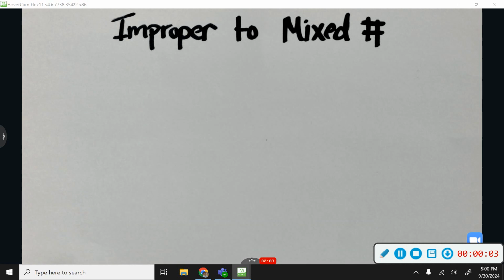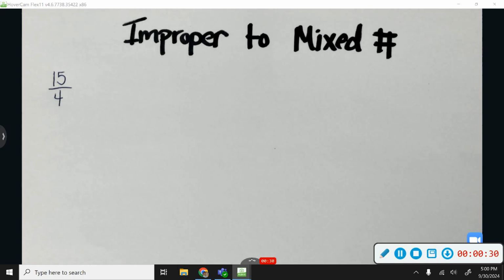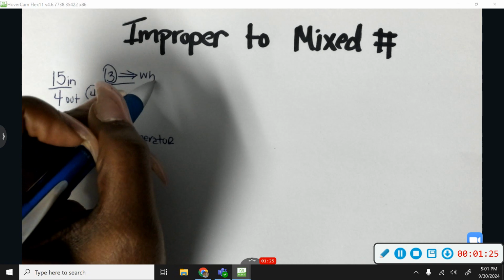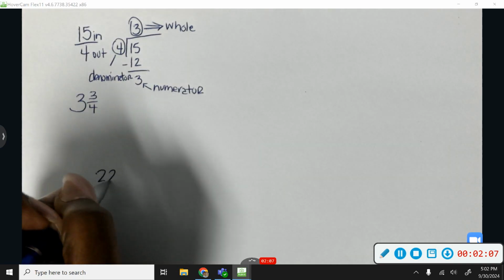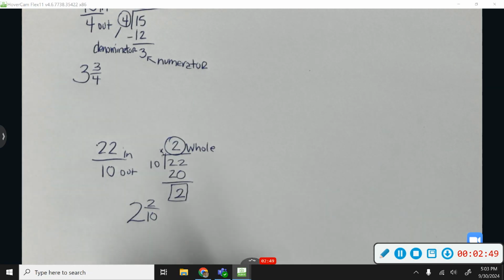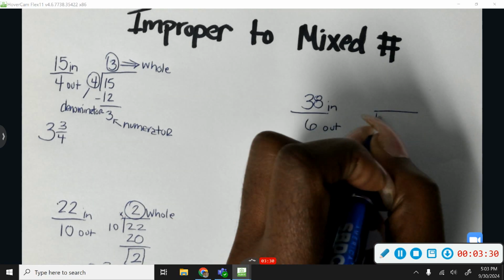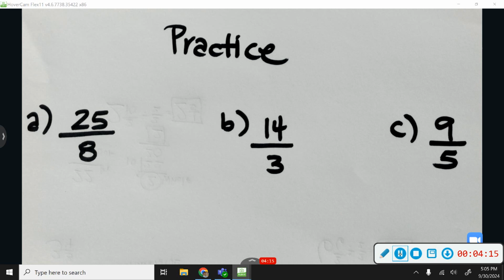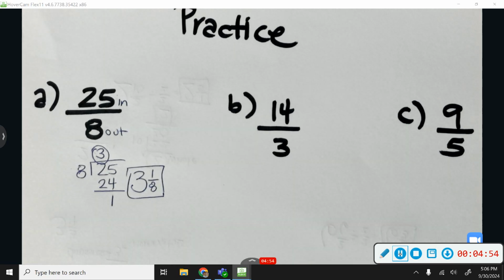Improper to Mixed Number with Ms.Mack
Improper to Mixed Number

TIBO
Top In and Bottom out

Multiply the numerator
Multiply the denominator
Reduce/Simplify if needed

If you have improper fractions convert to a proper fraction by dividing
Let's try these together